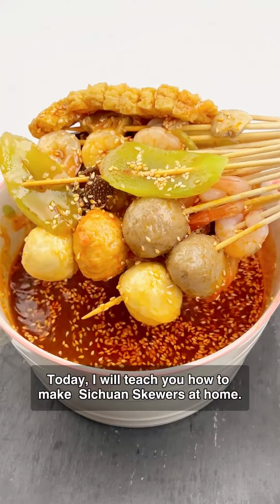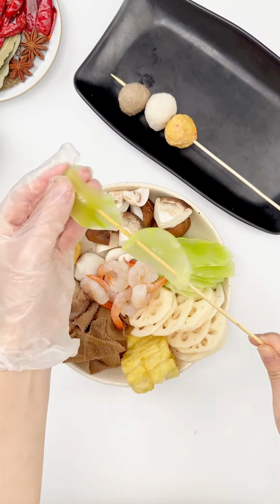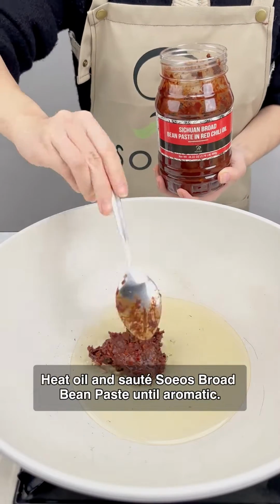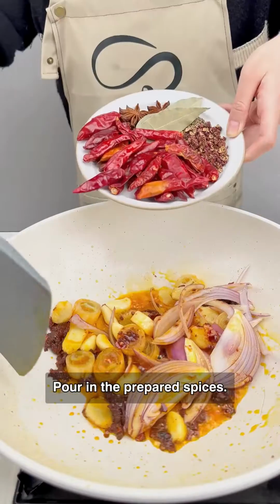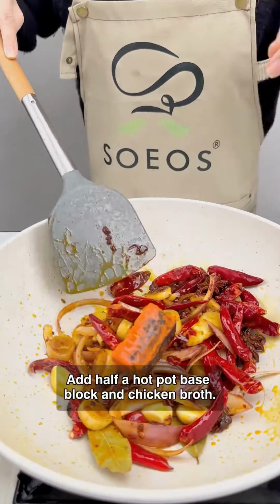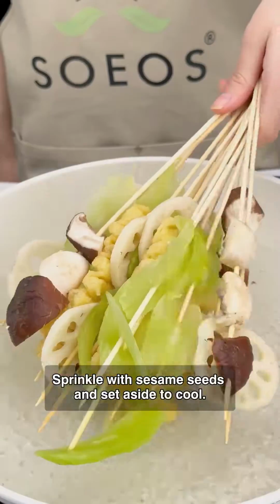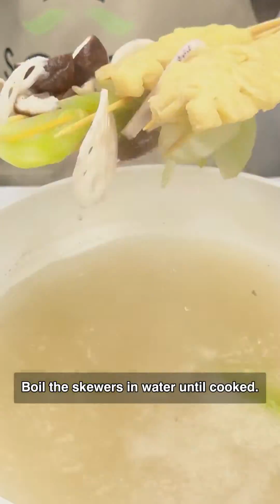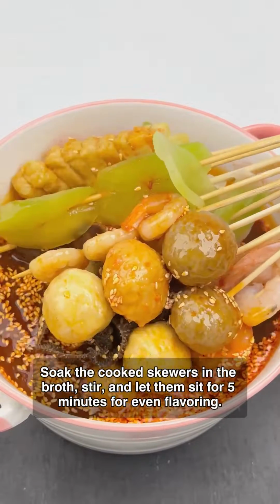Sichuan Skewers Recipe by Soeos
Savor the bold and fiery allure of Sichuan Skewers, a culinary journey on a stick featuring perfectly marinated meats, vibrant vegetables, the distinct numbing heat of Soeos Sichuan Peppercorns, and the flavorful flavor of other Soeos spices, delivering an unforgettable taste adventure.